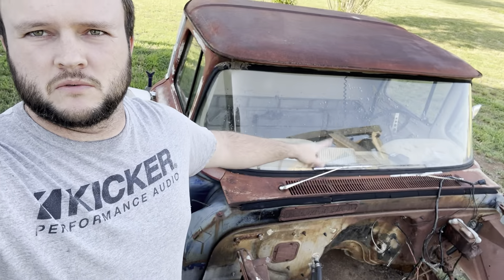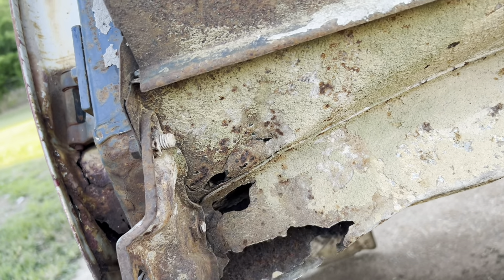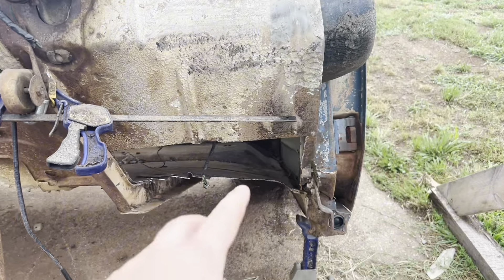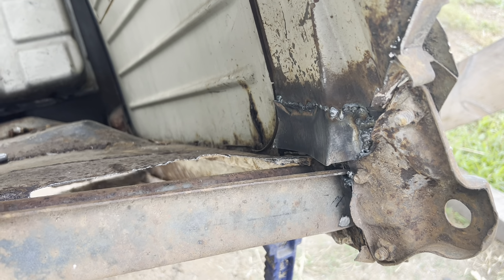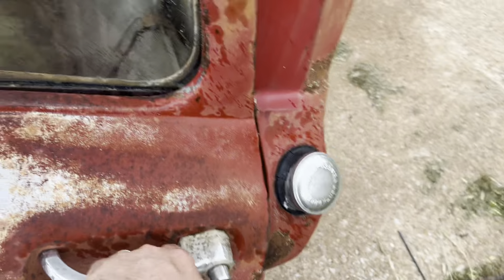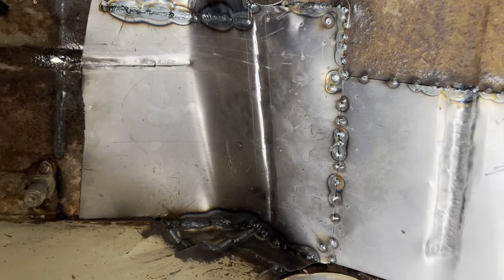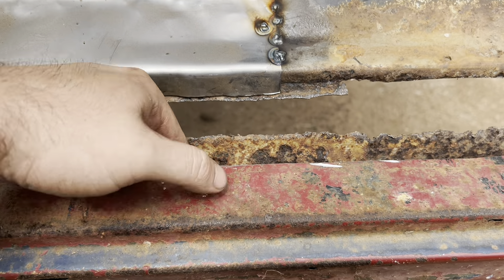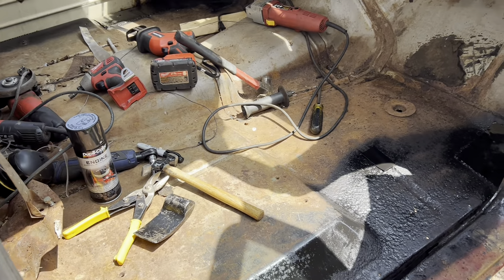How to repair rusty floors at home!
Fixed some rust and got her solid as a rock!